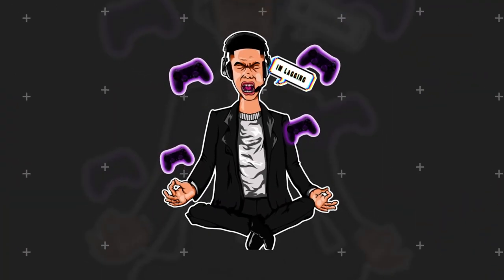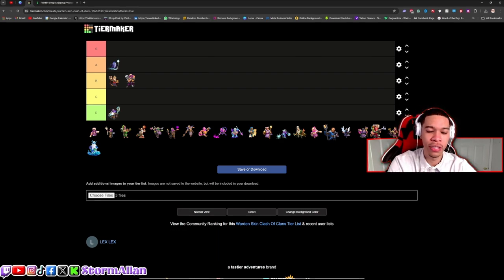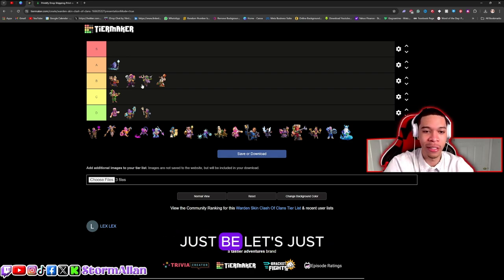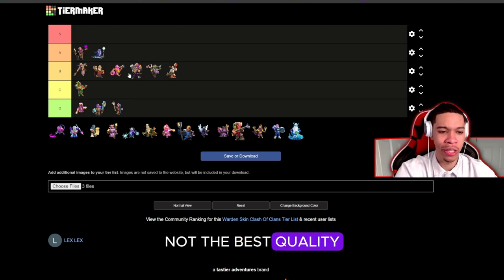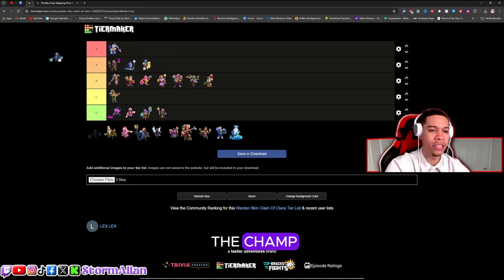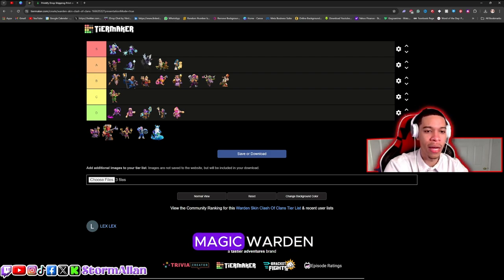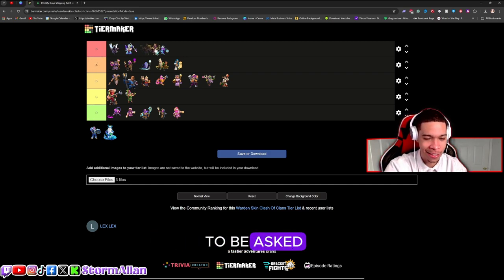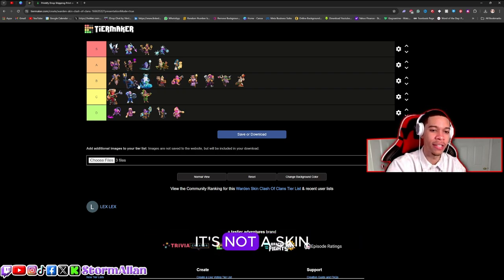Ranking Every Single Grand Warden skin 2024 | Clash of clans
Hey Clashers! Ready for some Grand Warden skin excitement? In this video, we're diving into every single Grand Warden skin available in Clash of Clans as of 2024 and ranking them from worst to best. Whether you're a seasoned player or just starting out, this breakdown will help you decide which skin is worth the gems or hard-earned resources. From fiery guardians to icy overlords, join us as we explore the coolest (and hottest) Grand Warden skins in the game. Don't miss out on finding your next favorite skin for your trusty Warden!

in your stream description.
My Etsy store

My Twitch Livestream is every day

 / stormallan

 / stormallan

 / davionallan

PC BUILD
• ⦁ AMD RYZEN 5 5600X
• ⦁ ASUS TUF GAMINIG B550M MICRO ATX
• ⦁ SAPPHIRE RADEON RX 6800
• ⦁ CORSAIR VENGEANCE PRO 16GB
• ⦁ CORSAIR RMX POWER SUPPLY 750W
• ⦁ COOLER MASTER SICKLEFLOW 120 FANS
• ⦁ ZIYOU LANG RGB KEYBOARD
• ⦁ COOLER MASTER MASTERBOX TD500 CASE
• ⦁ SAMSUNG 1TB NVME M.2
• ⦁ ENERMAX LIQMAX II RGB COOLER
• VersionTECH Wireless

OTHER ACCESSORIES
• ⦁ MSI OPTIX 1440P MONITOR
• ⦁ LOGICTECH C920 WEBCAM
• ⦁ FIFINE RGB PC GAMING MIC
• ⦁ MR IRONSTONE COMPUTER DESK
• ⦁ OFFICE BEST RACING CHAIR
• ⦁ RIKINIC 12 INCH LED RING LIGHT
• Boom arm for razer seiren
• Cooler Master MH630 Gaming Headset
• TEKXDD Mouse Pad